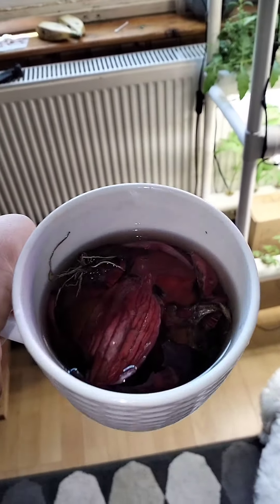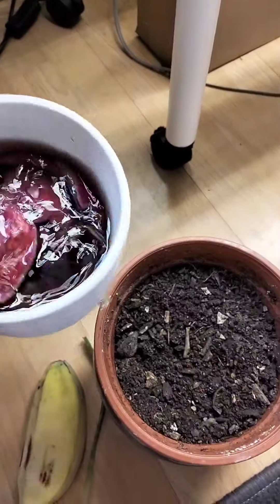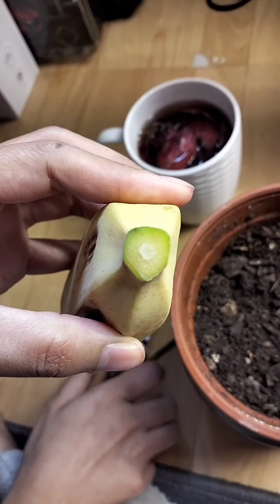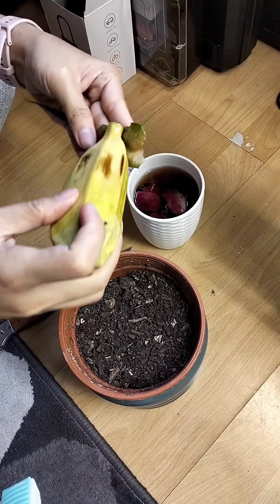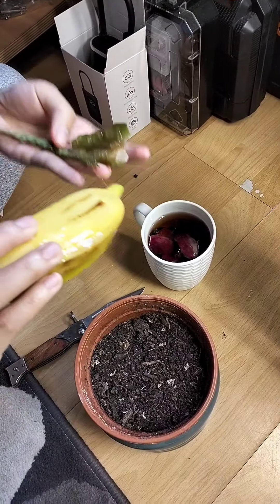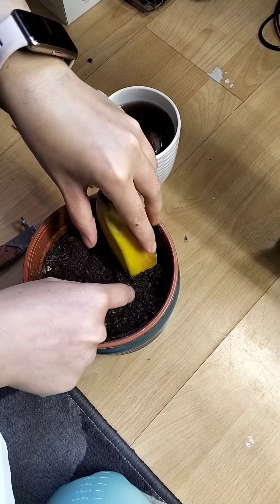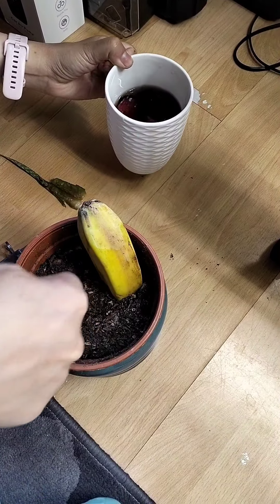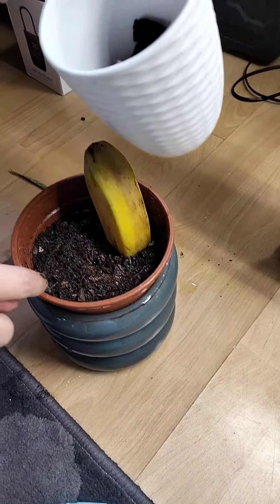E02: How to grow a banana from banana fruit - Result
I wanted to grow this type of Banana in Hungary and so I followed the steps I found online. Please take time to watch and see the result at the end.